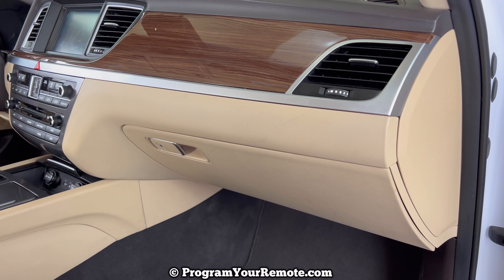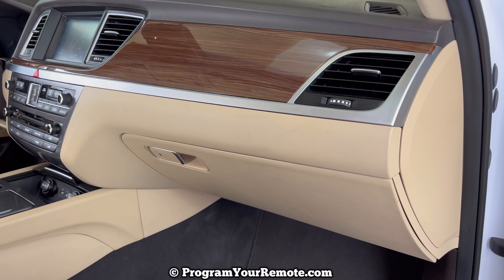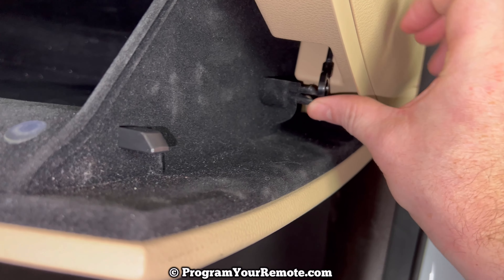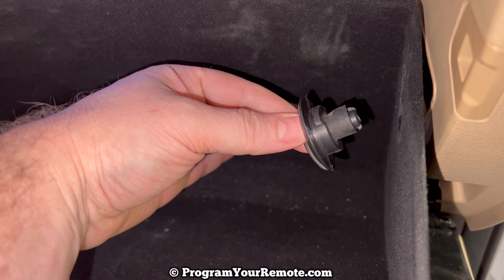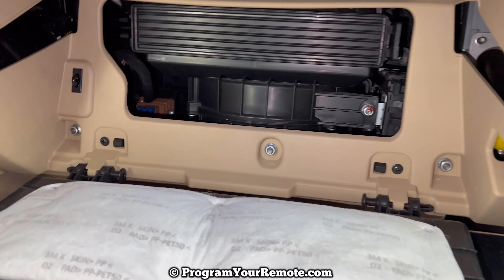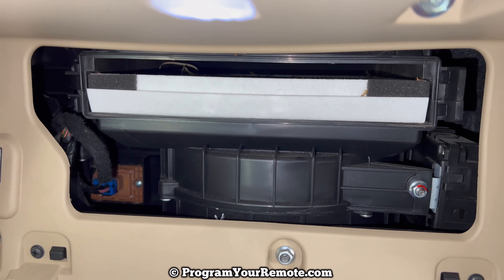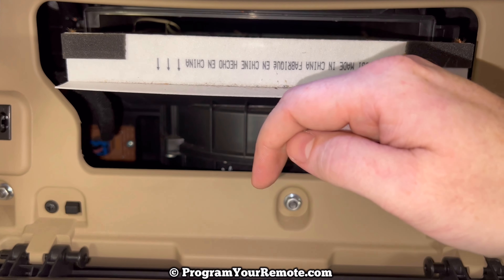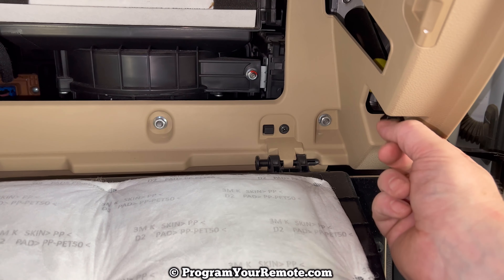How To Change A 2017 - 2020 Genesis G80 Cabin Air Filter - Remove Replace Replacement Location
A video tutorial on how to remove and replace the cabin air filter in a 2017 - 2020 Genesis G80.

WHERE IS THE CABIN AIR FILTER IN A GENESIS G80?
The cabin air filter is located behind the glovebox.  The cabin filter door will have to be removed in order to change the cabin air filter.

WHEN SHOULD YOU CHANGE THE CABIN FILTER IN YOUR GENESIS G80?
It is recommended that you replace your cabin air filter every 10,000 - 15,000 miles or once a year.  However, you may want to replace or change the cabin filter in you Genesis G80 more often if:
-You or a frequent passenger suffers from allergies or has other respiratory problems
-You drive your Genesis G80 on dirt roads or in an excessively dusty location

This video tutorial can be used to help find the location of as well as remove, change or replace the cabin AC air filter on the following Genesis Models:
2017 Genesis G80
2018 Genesis G80
2019 Genesis G80
2020 Genesis G80